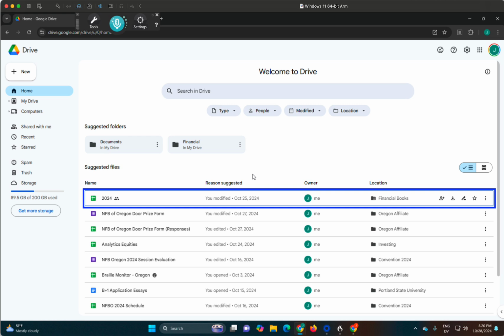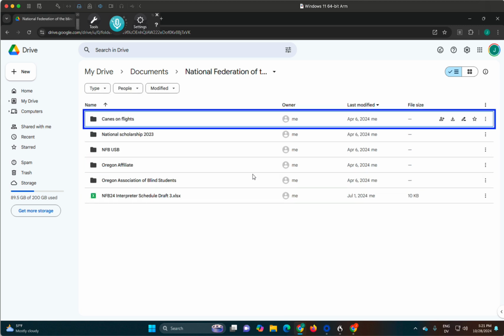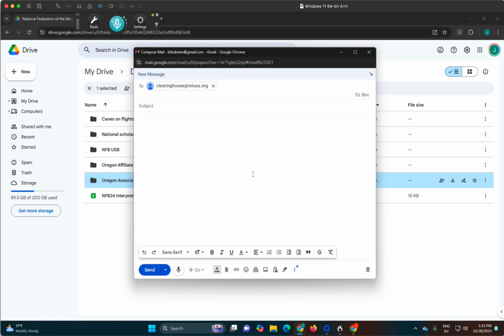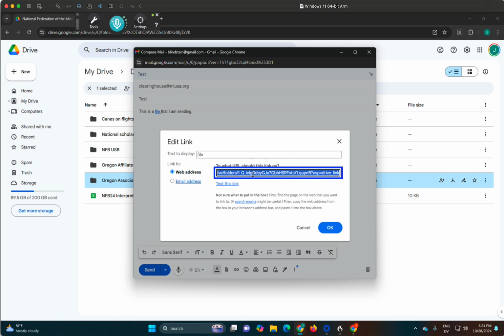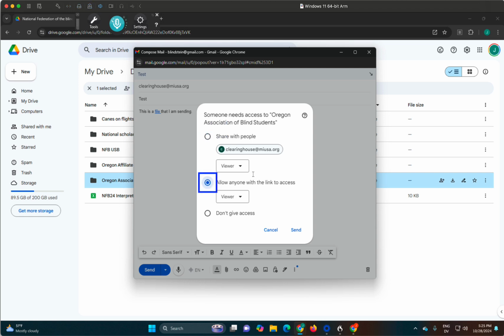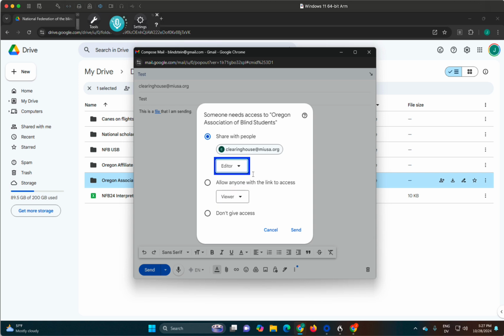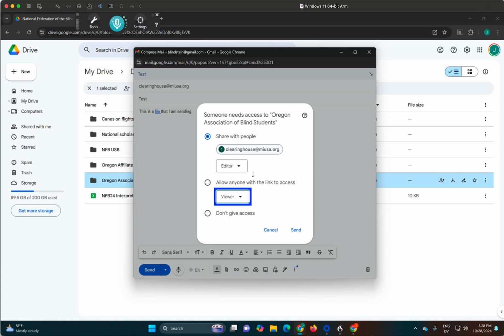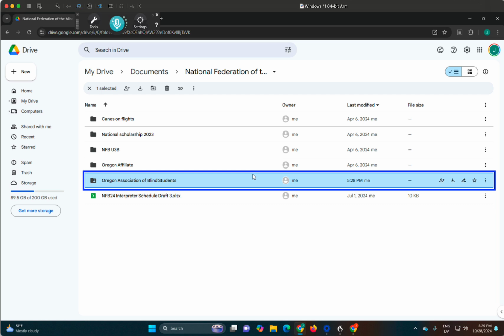Justin explains how to share a file from a google drive using NVDA and gmail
A key aspect of google drive is sharing and collaborating on documents, so in this vid I demonstrate how to share files with the NVDA screen reader.